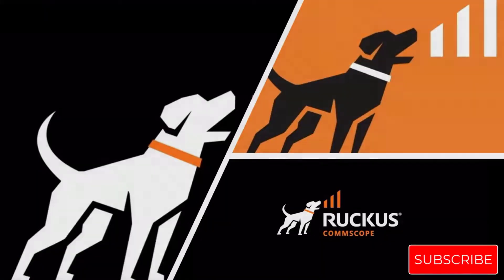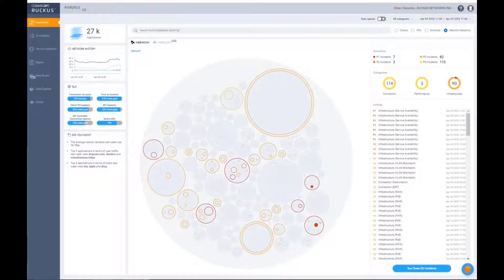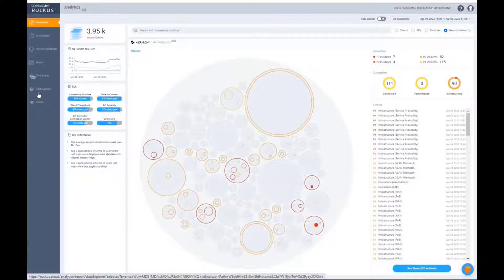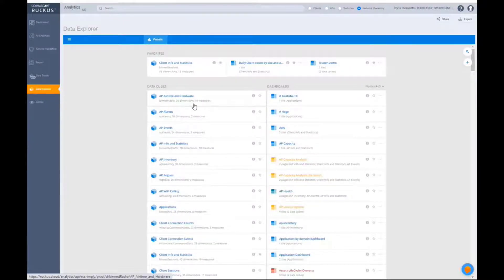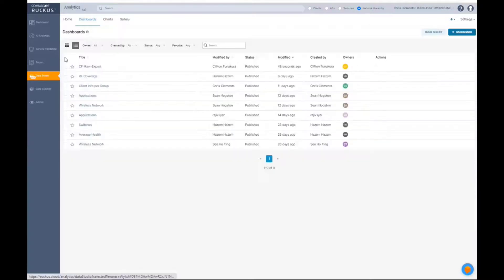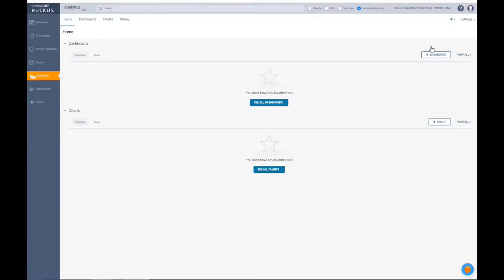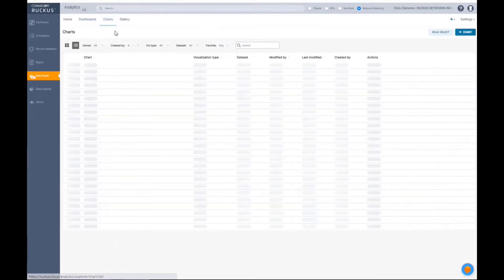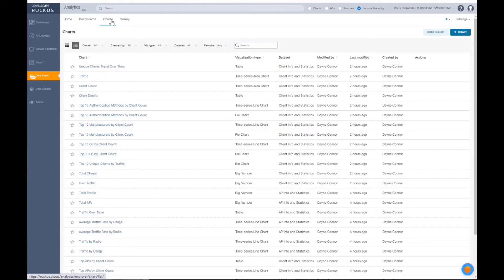RUCKUS Analytics: Data Studio Overview